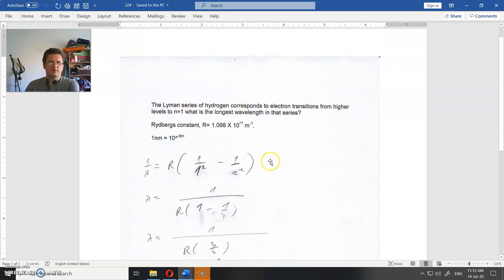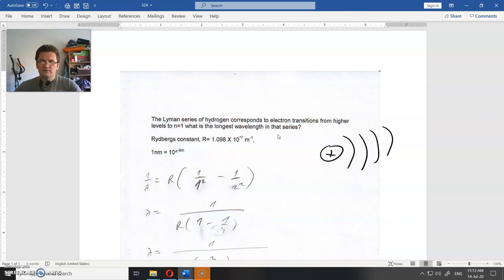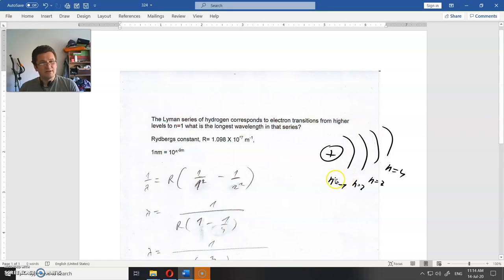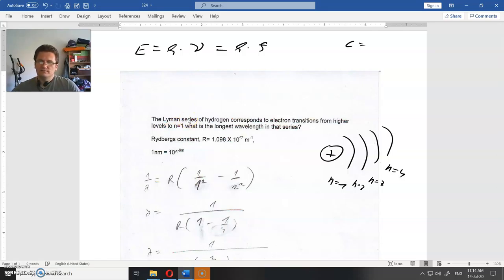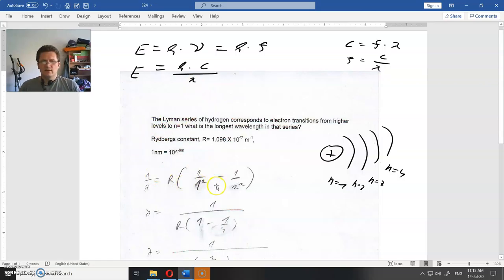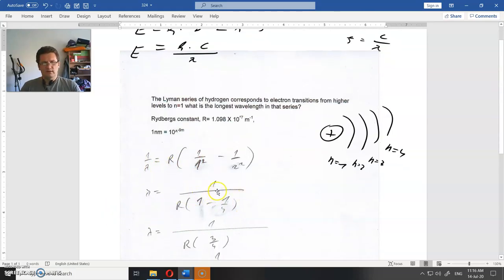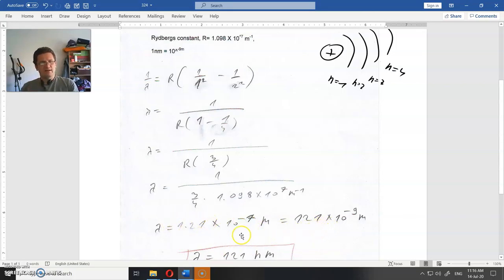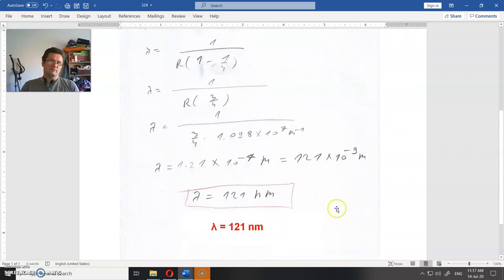324. assignment (Lyman series)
and
Follow the links to:

Assignment text:
The Lyman series of hydrogen corresponds to electron transitions from higher levels to n=1 what is the longest wavelength in that series?

Rydbergs constant, R= 1.098 X 10^7 m-1,

1nm = 10^-9m

Oliver Jovanovic